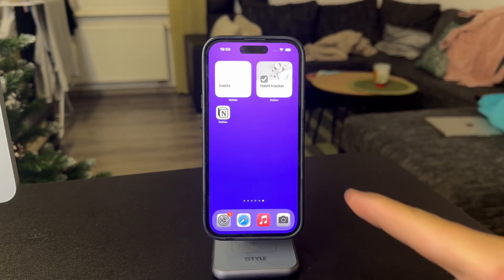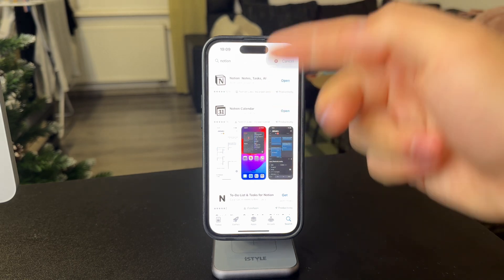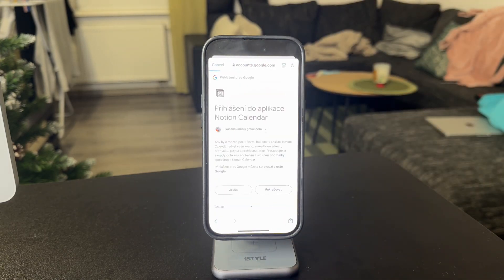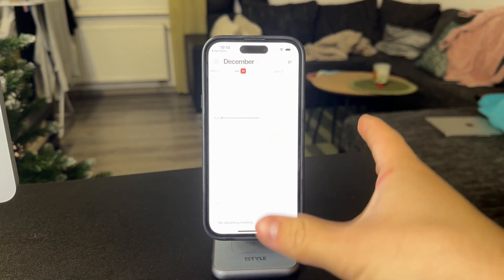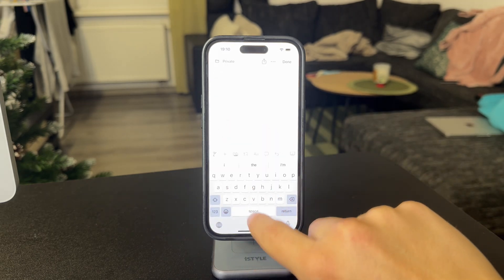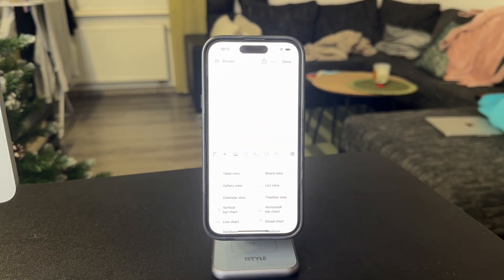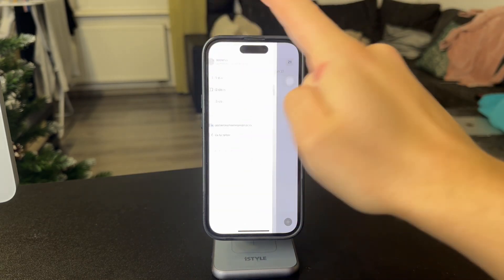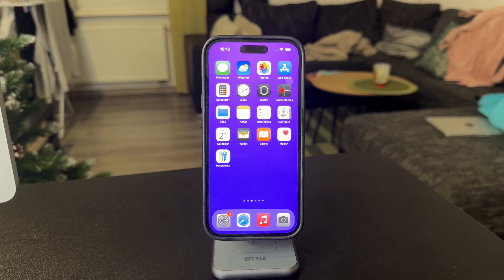Can You Integrate your iPhone Calendar with Notion (explained)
In this video, we’ll explore how to integrate your iPhone calendar with Notion. Learn the steps to sync your events and keep your schedule organized all in one place. Watch now to manage your time more effectively by combining the power of Notion and your iPhone calendar!